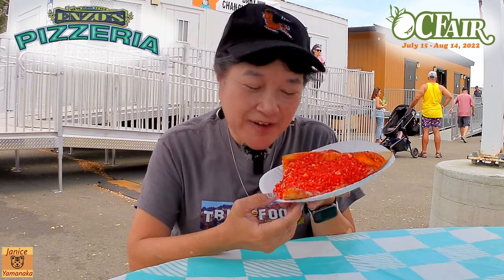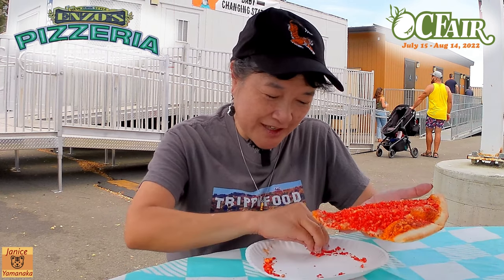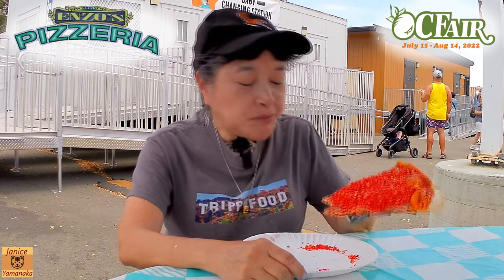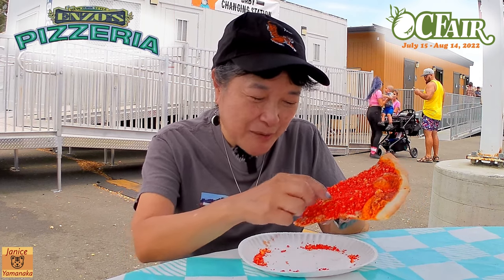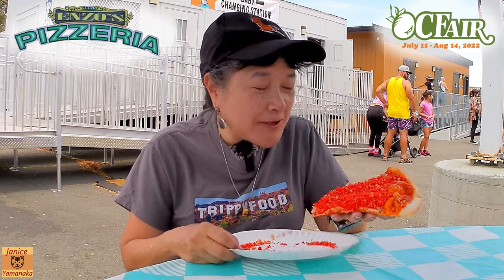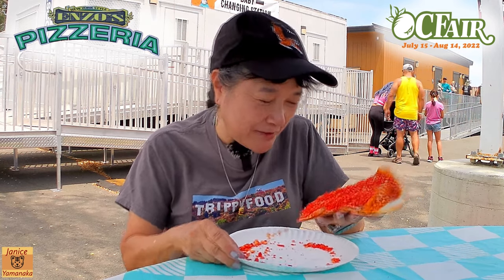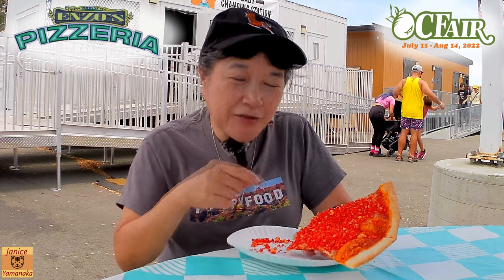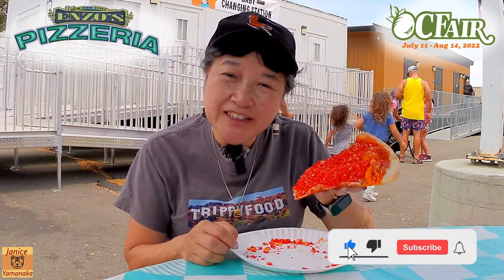2022 Orange County Fair / OC Fair: Hot Cheetos Pizza at Enzo's Pizzeria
This is a review by Megan's Mom on 7/28/22 (Thursday) of the Hot Cheetos Pizza which we got from Enzo's Pizzeria booth (in the Carnival area near the Visual Arts & Woodworking Gallery) at the Orange County Fair (88 Fair Drive, Costa Mesa, 92626). The Hot Cheetos Pizza was a slice of cheese pizza with crushed Flamin' Hot Cheetos on top. This was $10.00 USD plus tax.
***The 2022 OC Fair will be held July 15-Aug. 14, open Wednesdays-Sundays. Advance ticket purchase is required (BONUS: No transaction fees on Fair admission tickets)!  Parking prices
are $10 for cars/motorcycles and $20 for limos/buses (cash or credit accepted; advance parking is not available). for information on what you can and cannot bring to the fair.